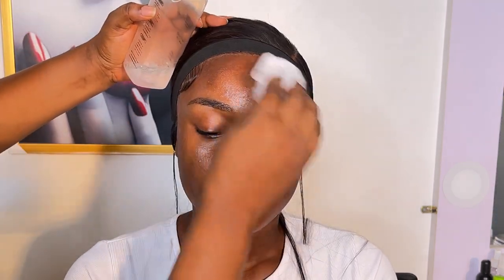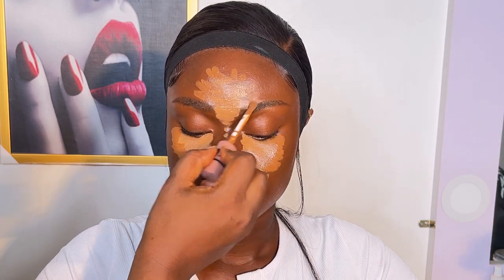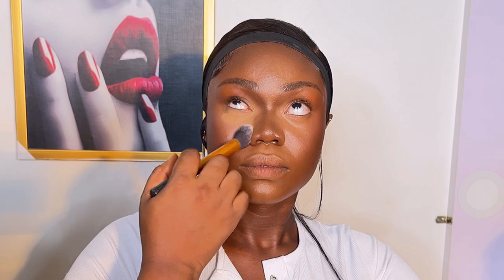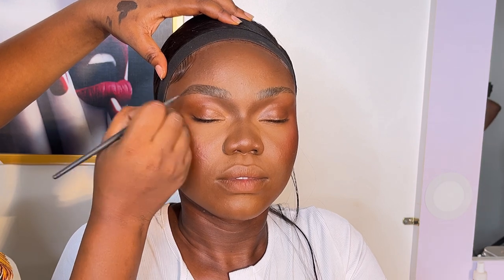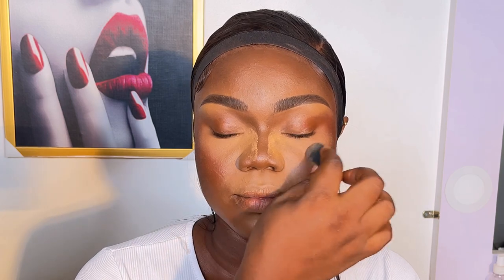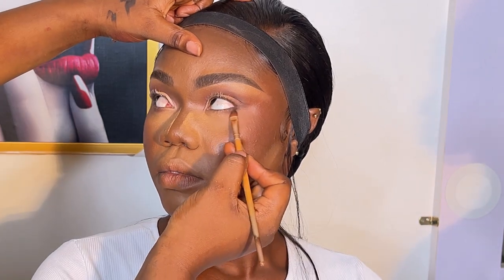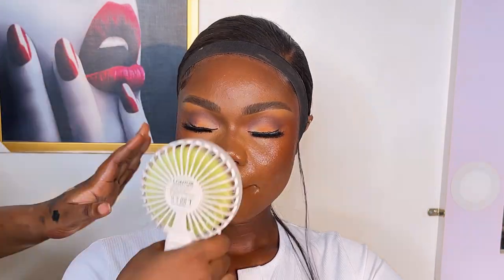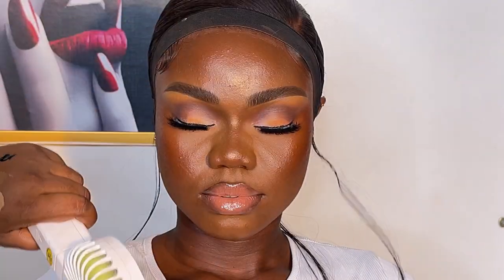BIRTHDAY MAKEUP ON MY CLIENT | STEP BY STEP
Product details ;
Concealer (Zikel cosmetics concealer)
Lips stain for blush (Becharmageless cosmetics
Setting powder (Merak baking spice)
Face powder (Milani compact powder)
Check blush (Juvias place in Zulu)
Eye pencil (Davis 003)
Angled and flat brush (Merak cosmetics )
Concealer for the brows (Nuban beauty , zikel)
Eyeshadow primer (Ben nye clown white)
Eyeshadow pallet (James Charlse pallet)
Morphe setting spray
All nighty finishing spray